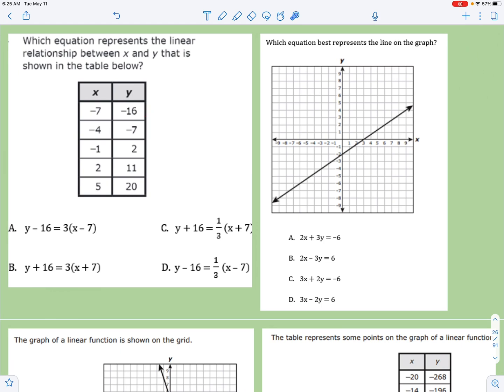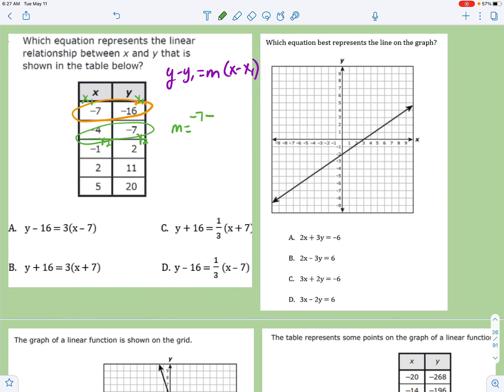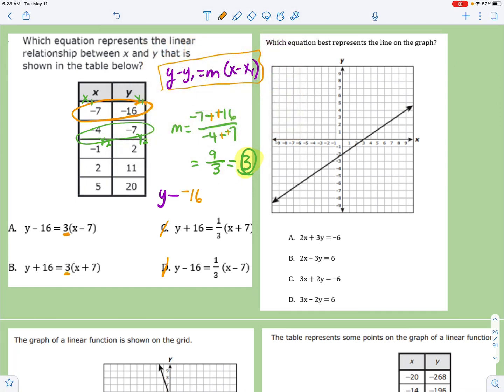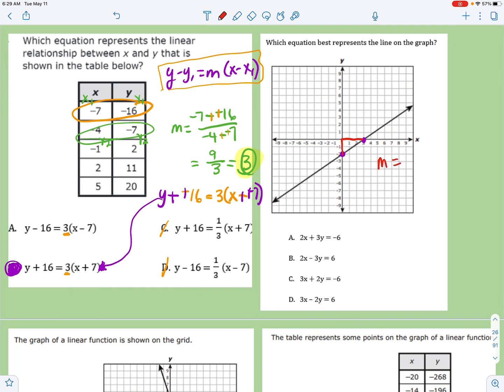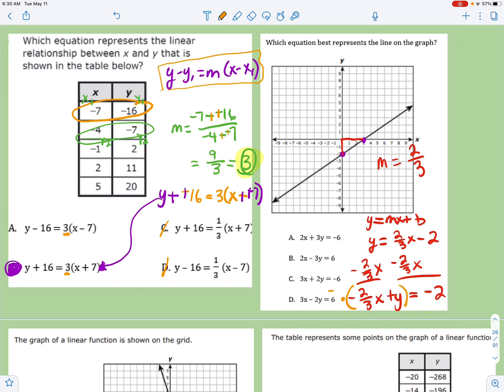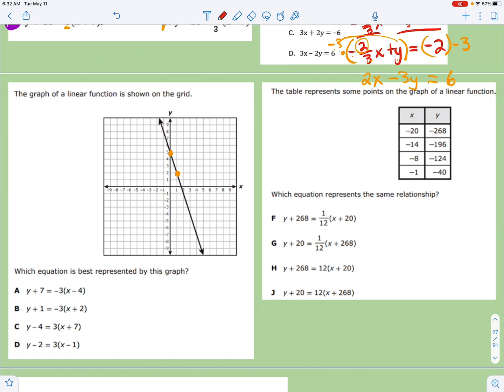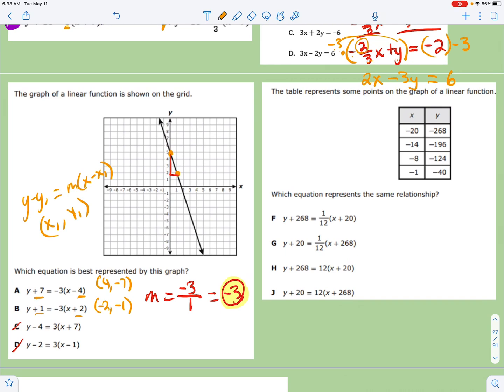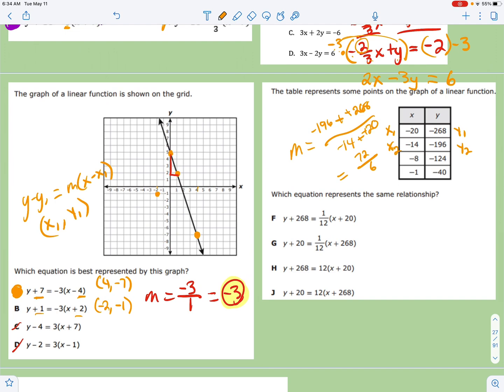Writing Equations Lesson Review Part 2